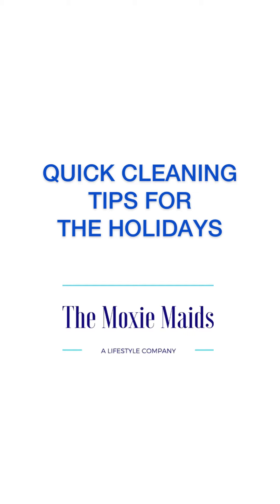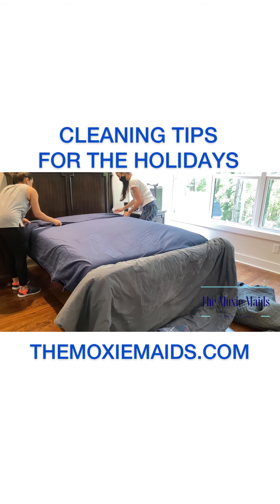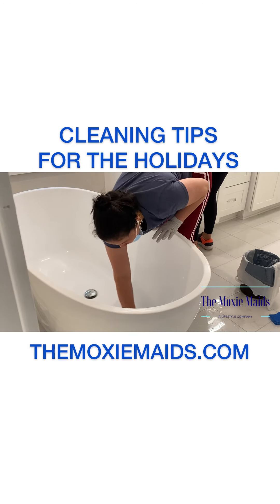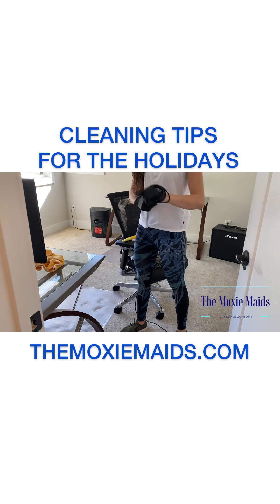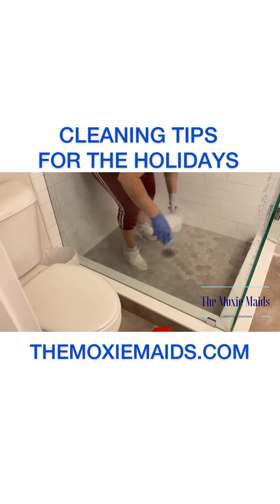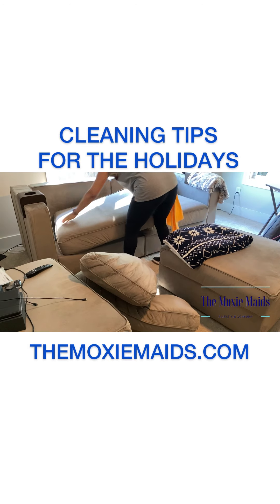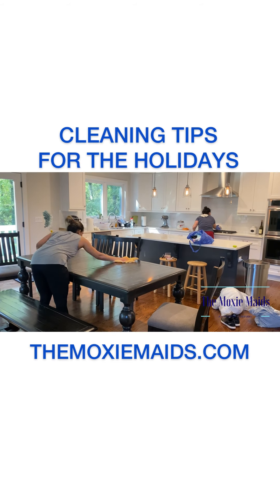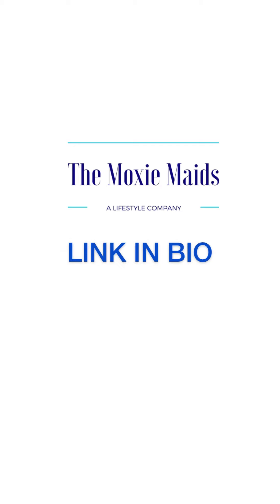Clean With Me for The Holidays: Real Life House Cleaning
In today's video, we are sharing some tips for cleaning this holiday season. Whether you are having from visiting for Thanksgiving or Christmas, this video is sure to help.

We’ve got some good cleaning tips to keep in your on track during this holiday season.

Remember,  don’t leave everything to the last minute — break up your cleaning tasks into manageable chunks divided by room over the course of 3 days so you’ll leave enough time to tend to the turkey and sweet potato pies!

If you have any cleaning questions or you are in need of deep cleaning, check out our cleaning options below:

About The Moxie Maids:

Deep Cleaning and Home Wellness Specialists
Top  Rated Cleaning Company on Google, Thumbtack  and Yelp

We deliver happiness to Atlanta, GA and the surrounding areas!  We provide professional cleaning in Atlanta,  Roswell, Marietta, Brookhaven, Sandy Springs, Dunwoody and more!

Standard cleans, Deep Cleans, Move in/Move out cleans, Hourly Cleans and Eco Cleans all part of our services backed by 100% satisfaction guarantee.